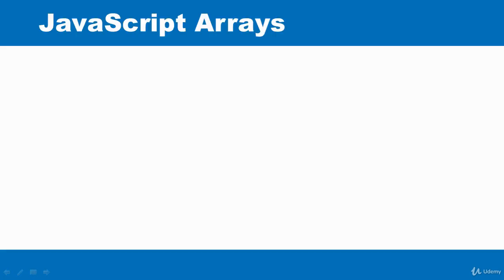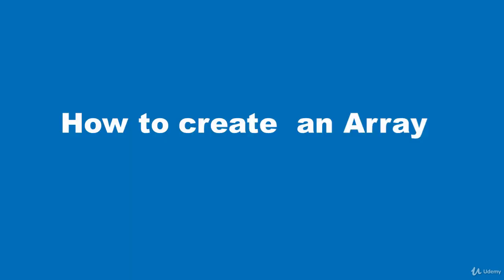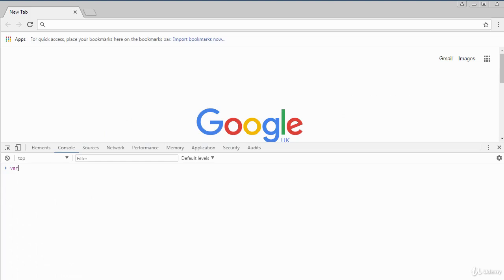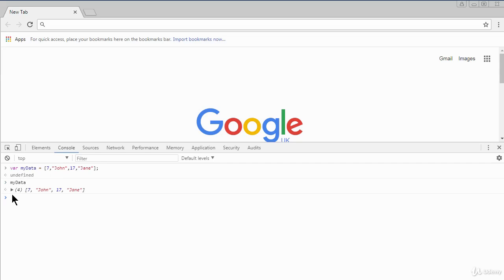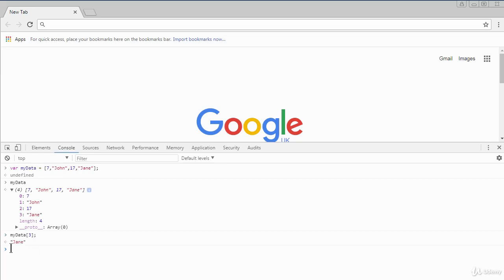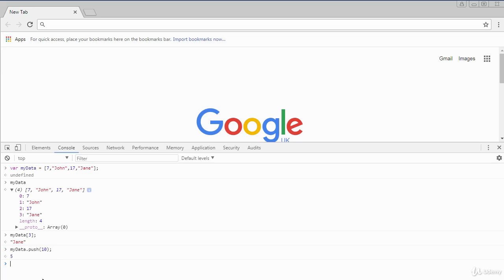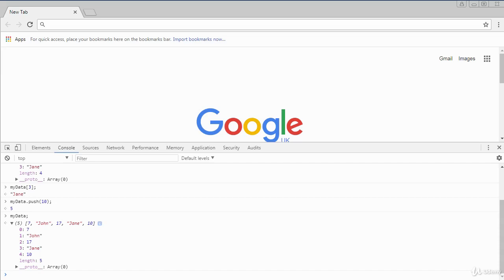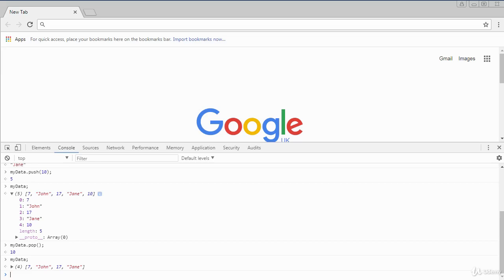017 JavaScript Arrays